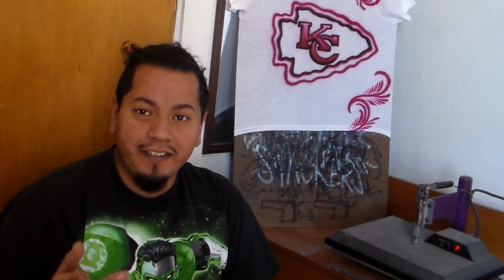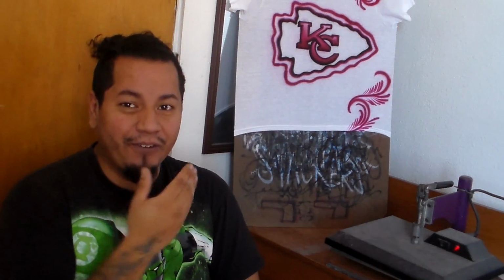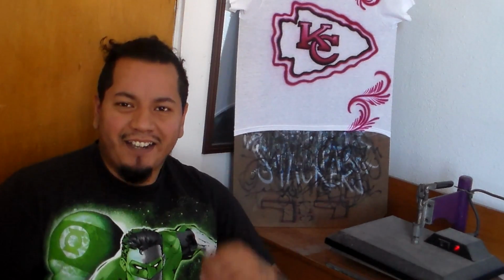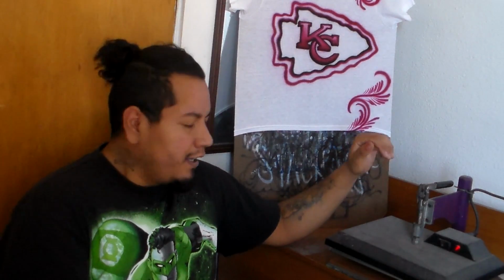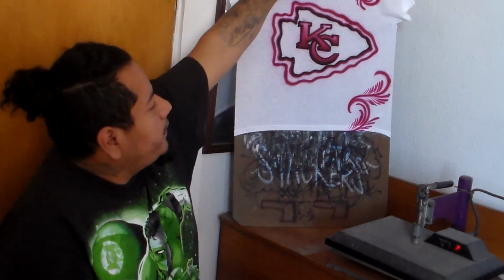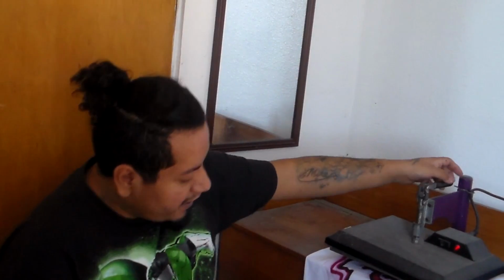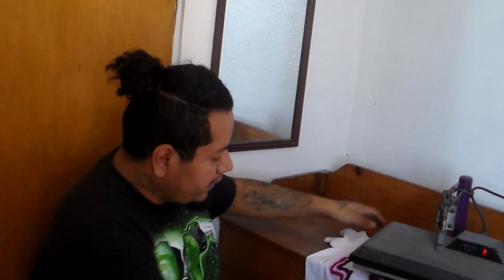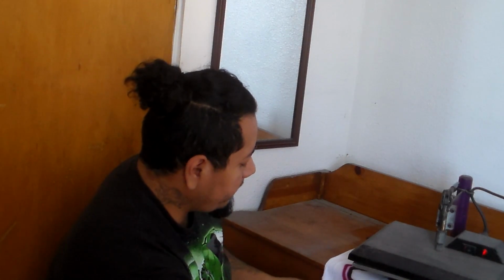How to keep Airbrush Shirts from Fading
🤑Helpful Links for Supplies🤑
📌Airbrush Paint⤵️
Amazon AliExpress
📌Stencil Sheets: ⤵️
Amazon AliExpress
📌Iwata Eclipse for fine art:⤵️
Amazon AliExpress
📌Airbrush for Shirts: ⤵️
Amazon AliExpress
📌Spray Adhesive:⤵️
Amazon AliExpress
📌Good Airbrush Compressor: ⤵️
Amazon AliExpress
📌Airbrush Bottles:⤵️
Amazon AliExpress
📌Plain Shirts: ⤵️
Amazon AliExpress
📌Easel:⤵️
Amazon AliExpress